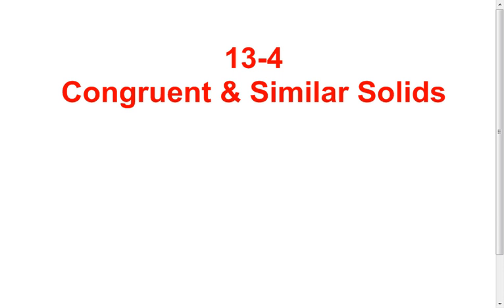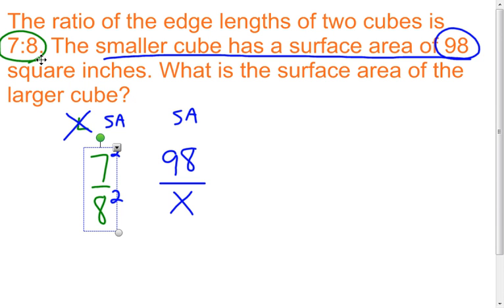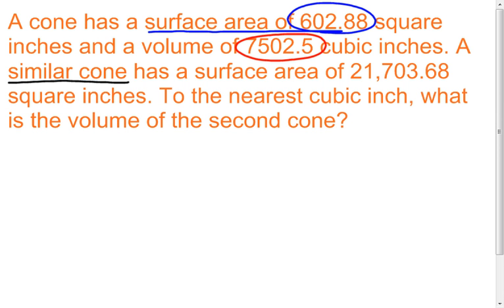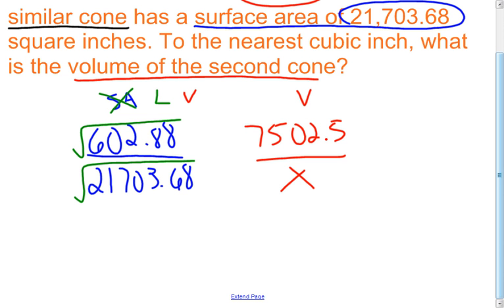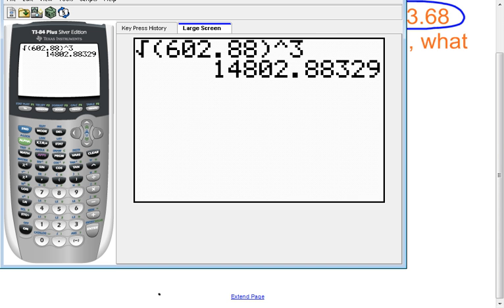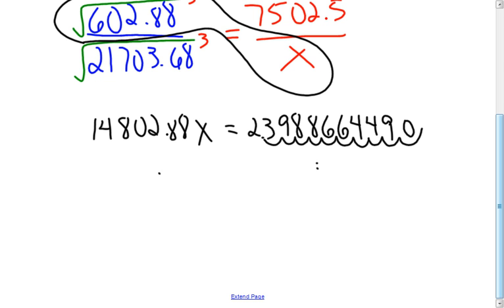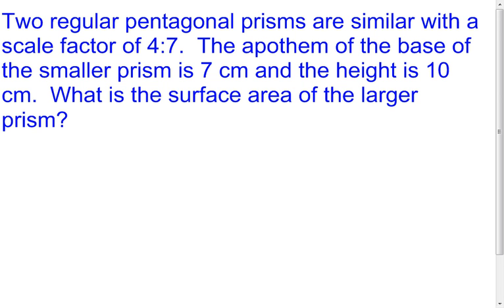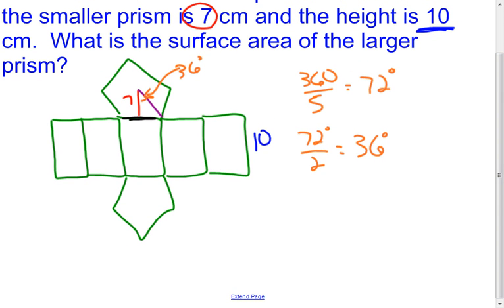13-4 Congruent Similar Solids Examples 1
This video goes through two and a half examples working with the relationships between the scale factor (lengths), surface area, and volume ratios in similar solids. The other one and a half examples will be in another video, 13-4 Congruent Similar Examples 2.